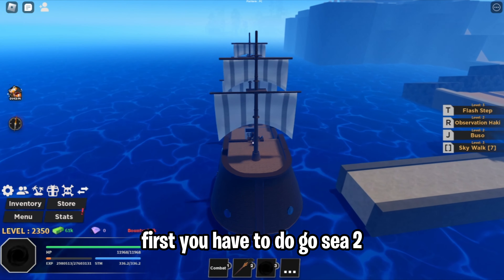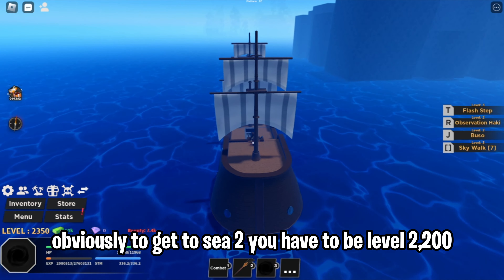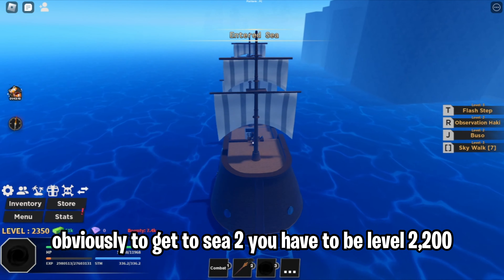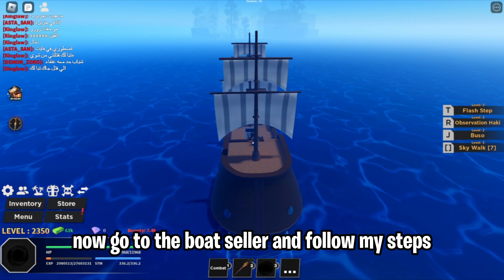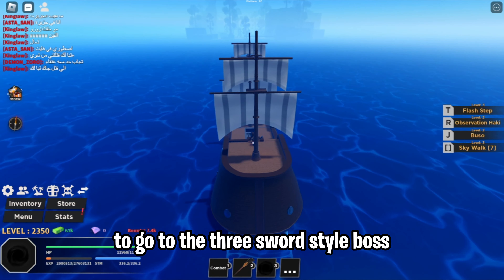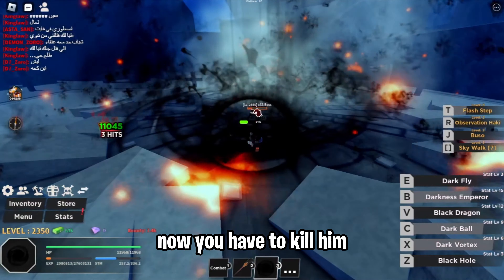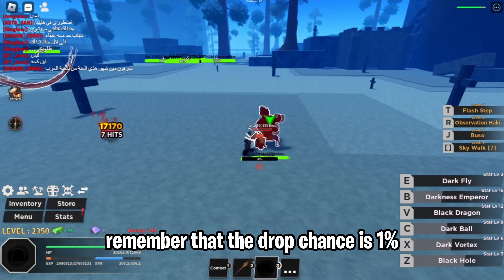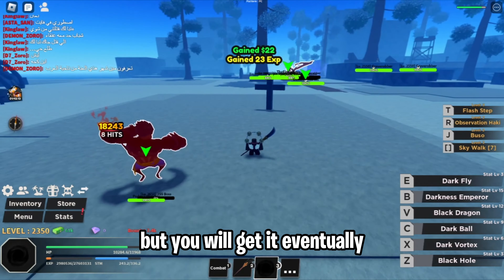HOW TO GET 3 SWORD STYLE | HAZE PIECE TUTORIAL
how to get 3 ss sword style in haze piece tutorial yes
haze piece new released revamped game